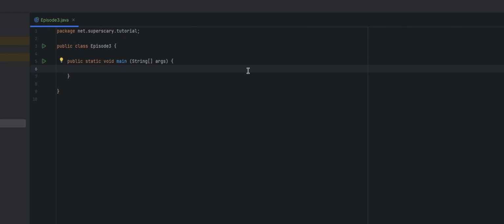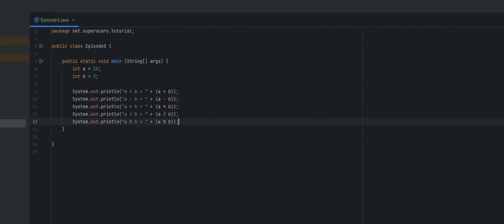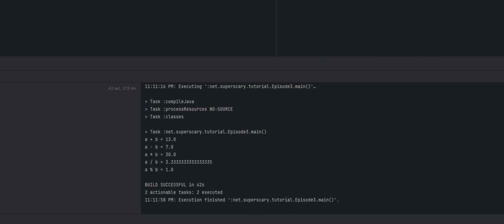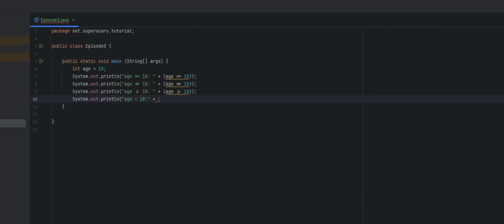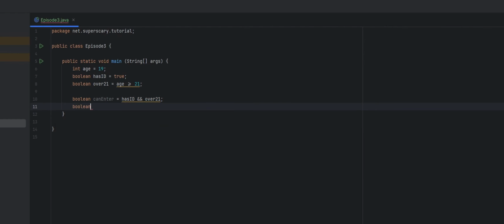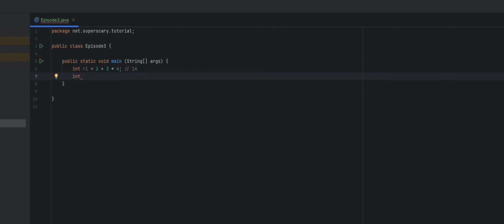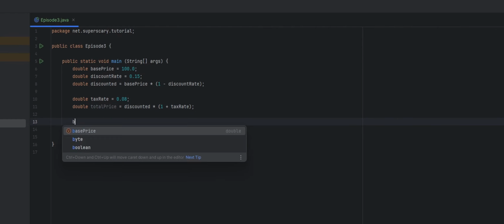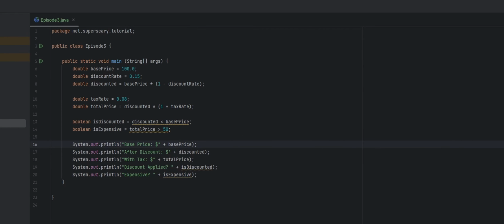Java Basics Episode 3: Operators & Expressions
This series of tutorials will quickly show you how to get started with Java and the basics to get your object oriented programming journey in Java!